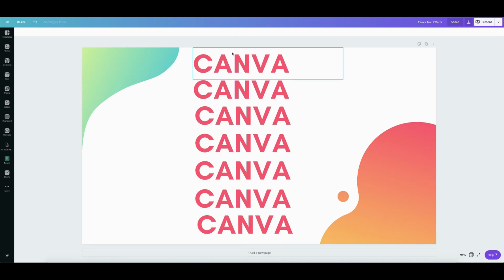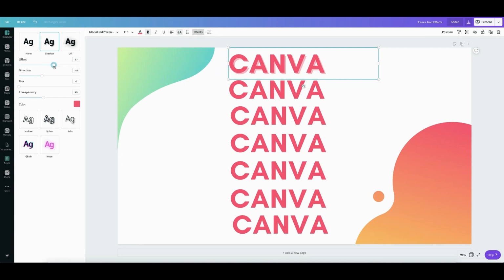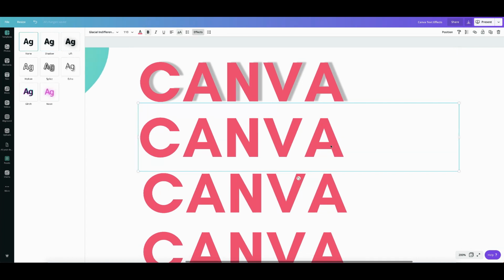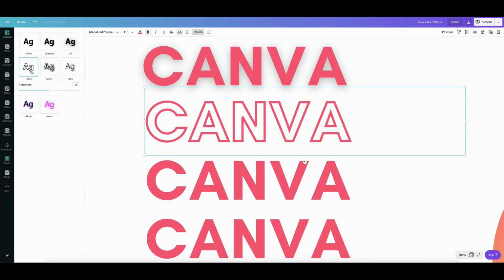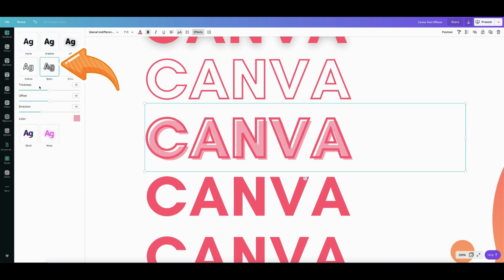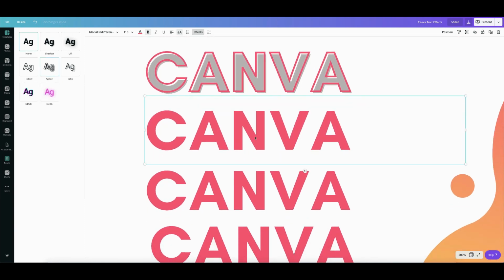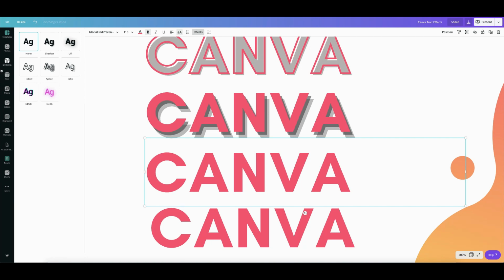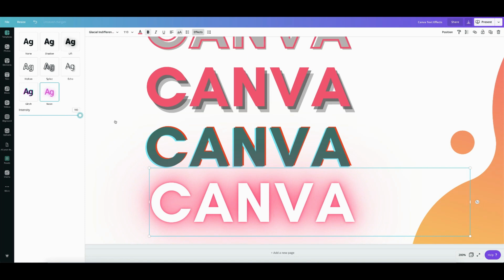CANVA TEXT EFFECTS | FREE To All Canva Users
In this CanvaTutorial I shared with you the 7 new TextEffects that you can use when you design with Canva. It is free for all Canva users. Implementation will be gradual so don't fret if you can't see it on your Canva account yet. The good 'ole log-out and log-in should work most times.

0:00 Introduction
1:26 Shadow
3:16 Lift
4:09 Hollow
5:14 Do You Have A Request?
5:30 Splice
7:30 Echo
8:07 Glitch
8:55 Neon

Let's spread the love for learning and graphic design while always paying it forward.

◉ Song: Don't Fight It Baby (Bang Bang)
◉ Song: Sparkles (Daxten)

XOXO,
KT